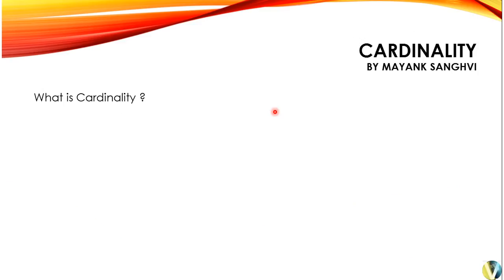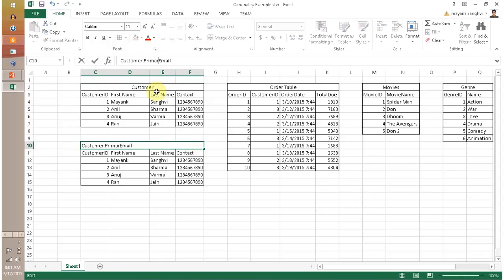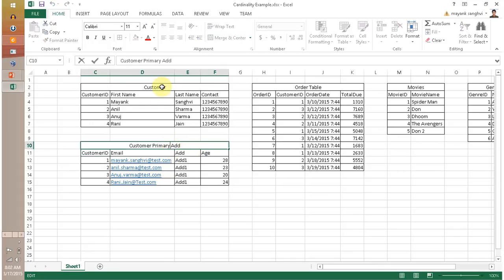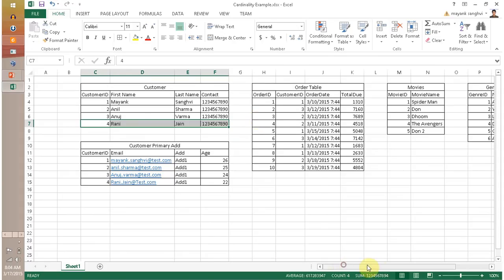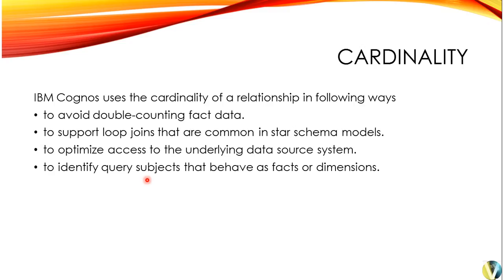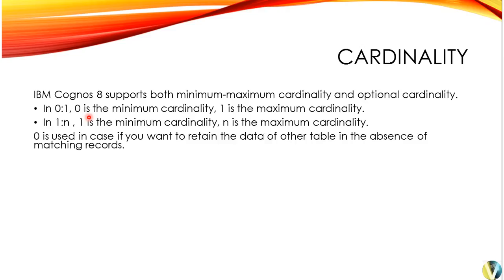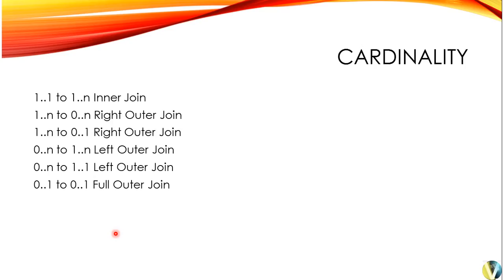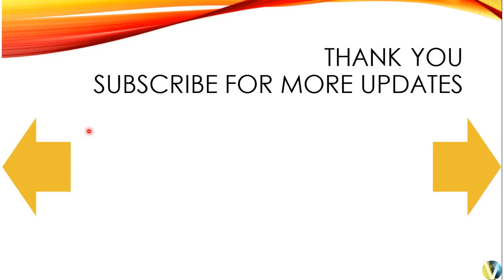Cardinality of Relationship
In this video you can learn about the cardinality for a relation ship. Following topics covered.
1. Types of Cardinality

Usage of cardinality in IBM Cognos